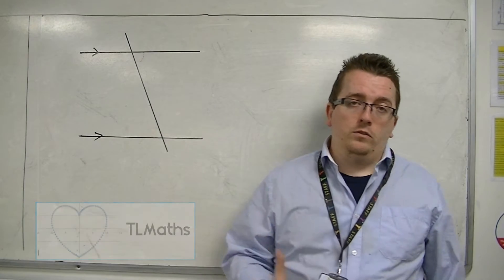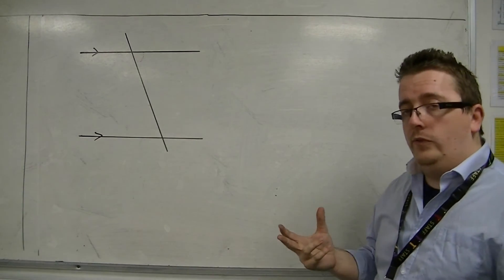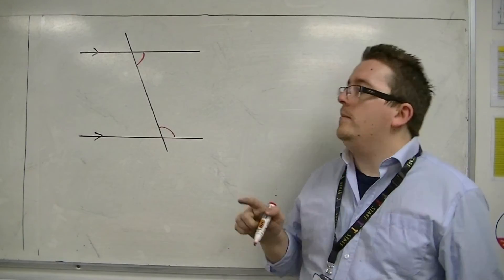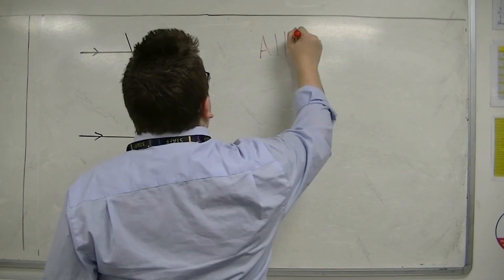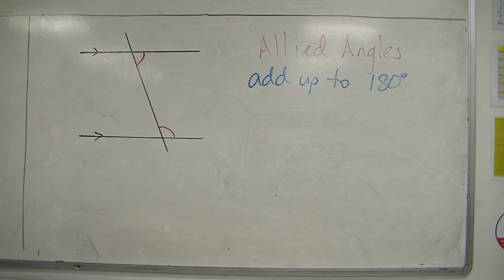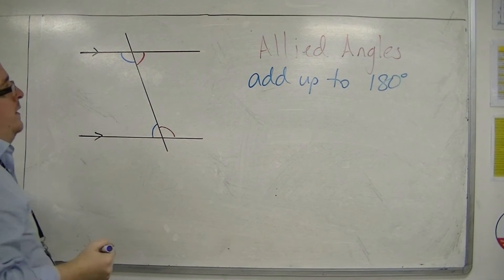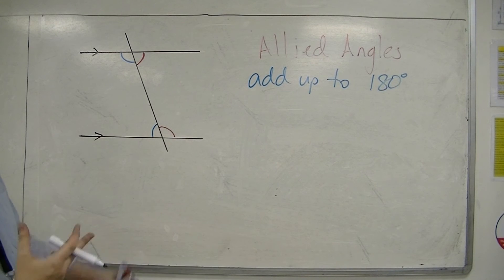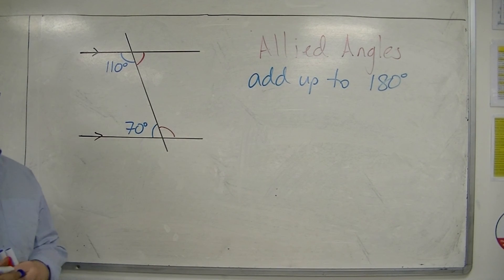GCSE Maths from Scratch 17.05d Parallel Lines: Allied Angles